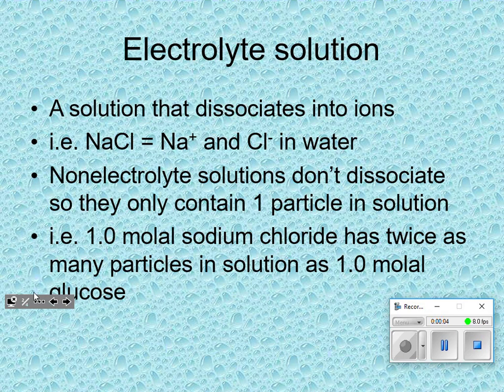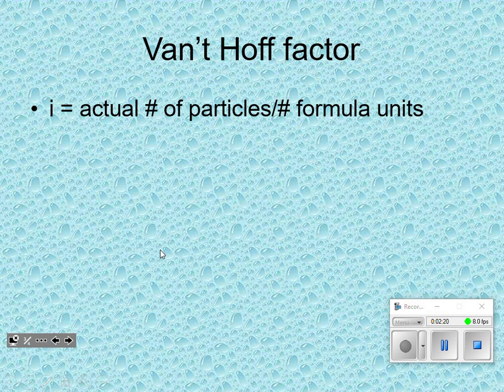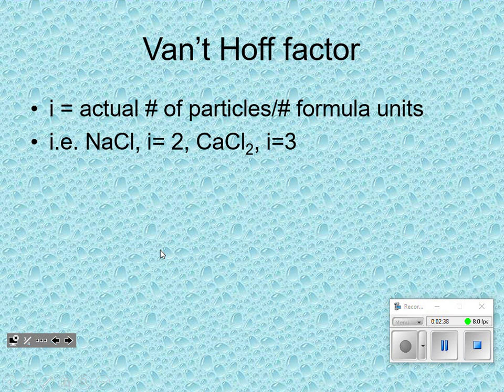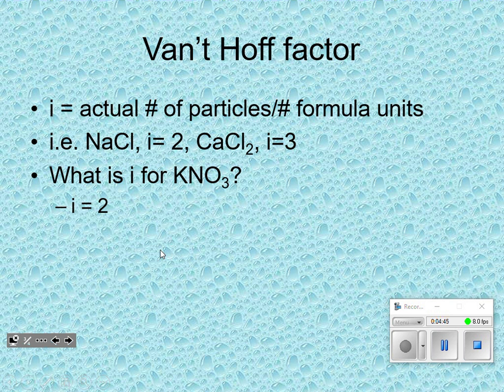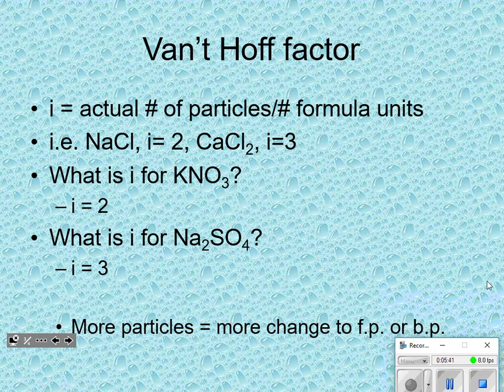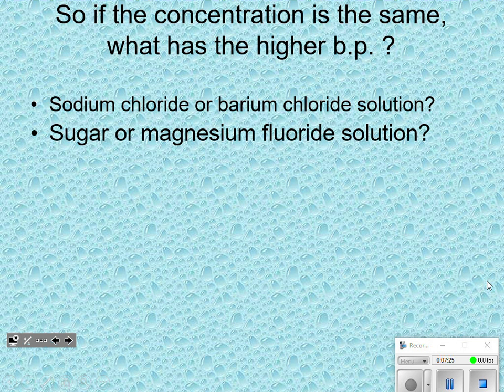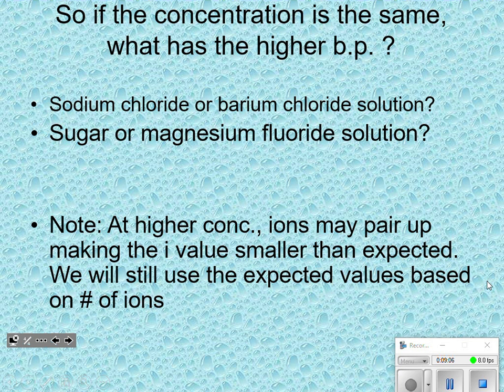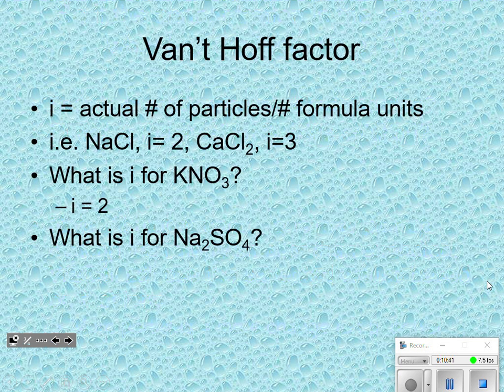Colligative Prop audio notes